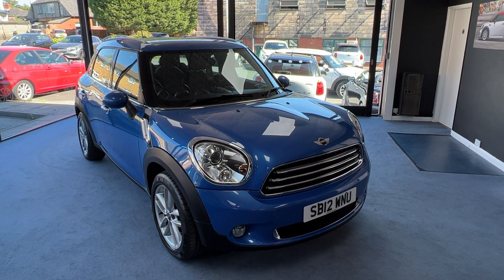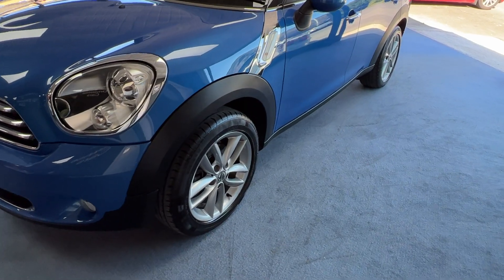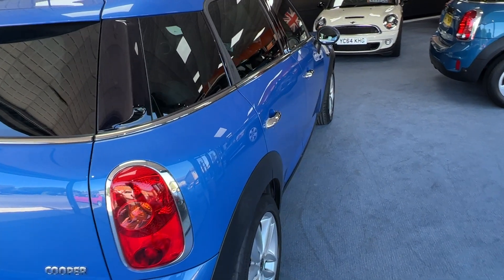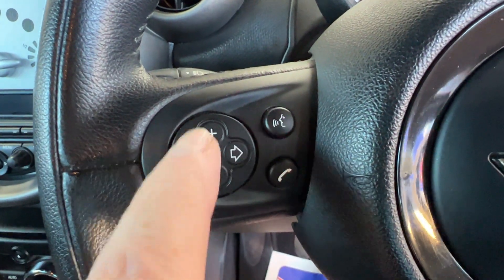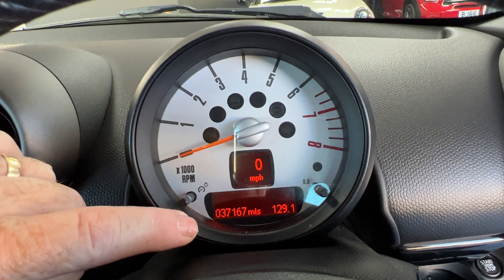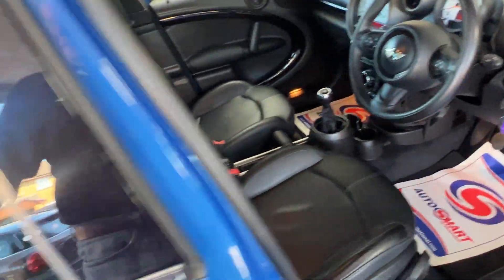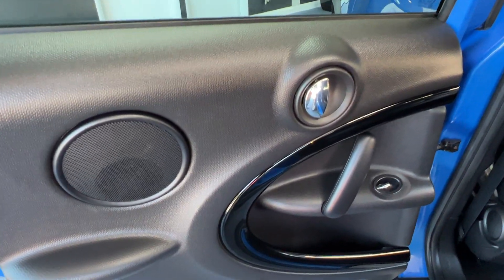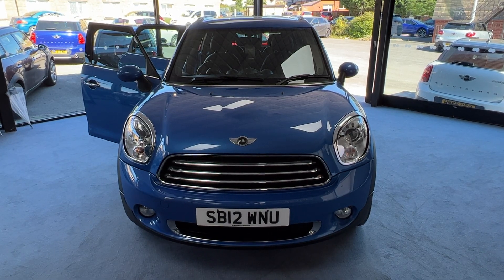2012 MINI COUNTRYMAN COOPER WITH CHILI PACK BLACK GRAVITY LEATHER JUST 1 OWNER & FULL MINI HISTORY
This is our lovely 2012 Mini Countryman Cooper complete with Chili Pack finished in True Blue metallic. It has arrived with us direct from its only owner, Lorna and comes with the benefit and reassurance of a full documented Mini history. The specification includes Chili Pack Black Gravity Leather Upholstery Sun Protection Glass Xenon Headlamps Anthracite Headlining Flat Load Boot Floor Automatic Air Conditioning 5 Start Twin Spoke Alloy Wheels Chrome Line Exterior Trim Pack 3 Spoke Leather Multi Function Leather Steering Wheel and Storage Compartment Pack.The Countryman is aimed at buyers who like the style and image of the Mini hatchback but need a more practical car with more space inside. It's SUV-like proportions mean it also has some of the crossover appeal that is proving so popular. There's plenty of adjustment in the driver's seat and the steering wheel to ensure the driver can get as comfortable as possible.